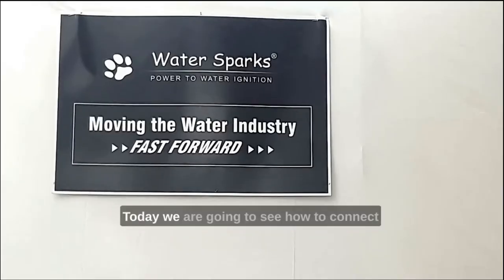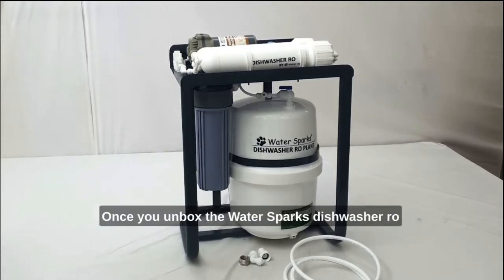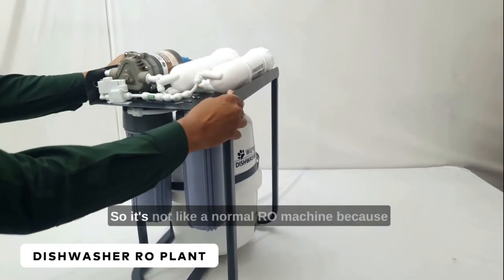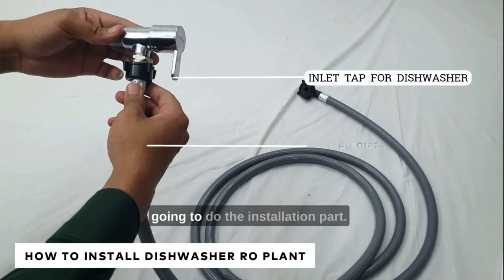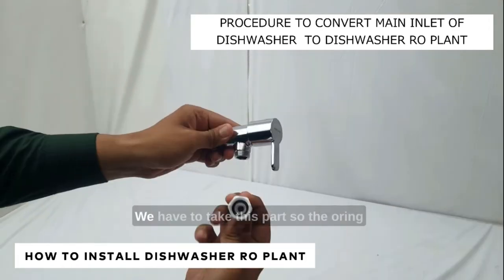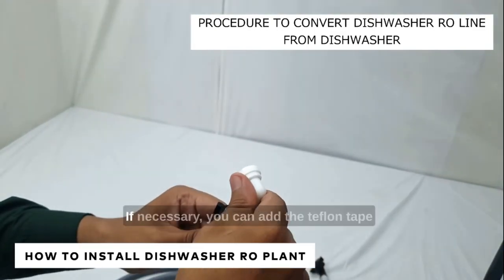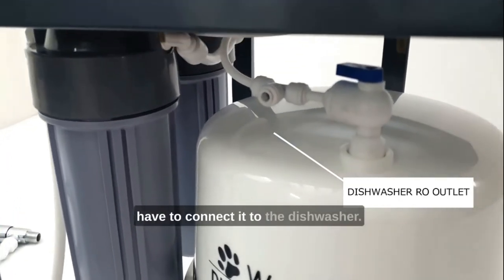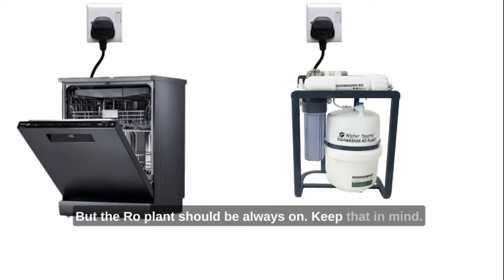Water Sparks | Dishwasher RO Plant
Water Sparks introduces a new RO Plant System for Dishwashers. Our Dishwasher RO Plant perfectly removes salts from the water and gives an RO-purified water system for your dishwasher machine. RO Water is important for dishwashers because RO water keeps your utensils clean and prevents hard water scaling on the dishwasher & utensils.

Dishwasher RO plant - Totally Removes the salts from the water ( high hardness water ).
1. No More Scales in Dishwasher Anymore.
2. Clean Salt-Free Water.
3. Super Compact Design.
4. High Flow Membranes.

20 jumbo filter
Bag Filter
1, 1.5,1/2 HP Full house filter